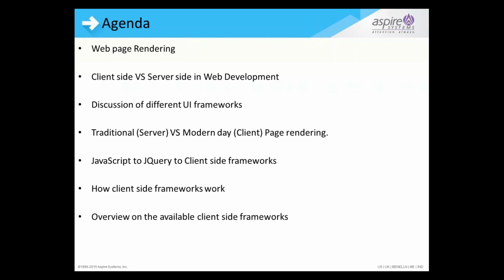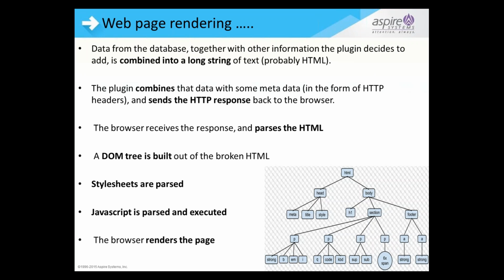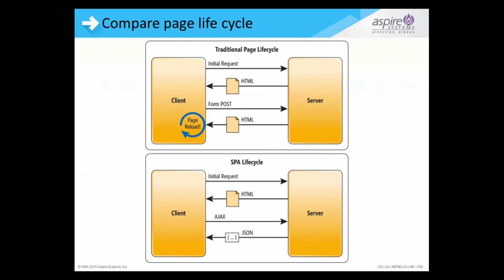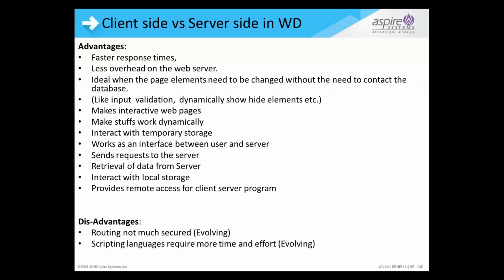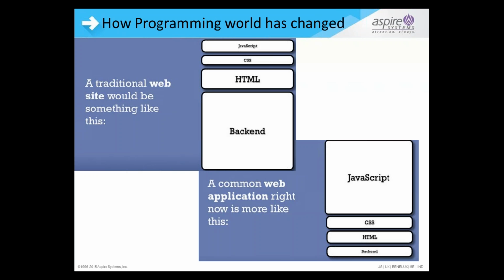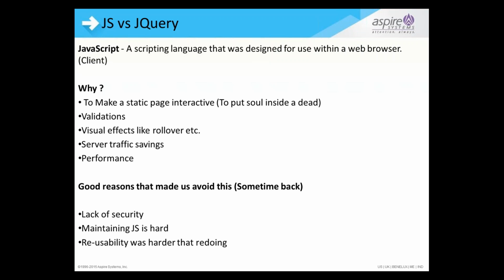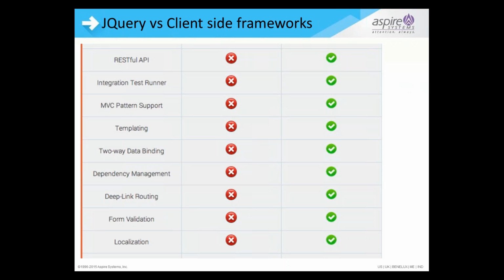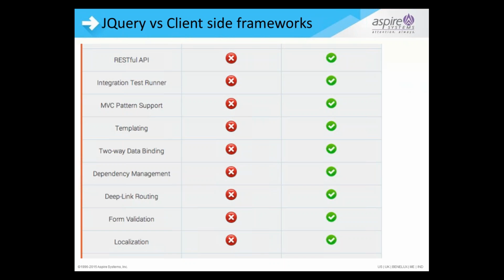Angular JS Introduction